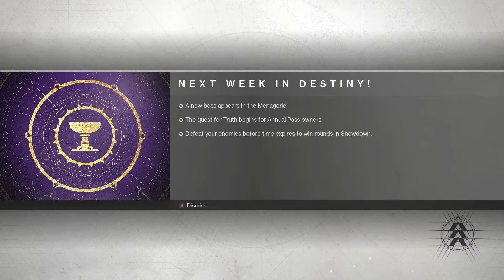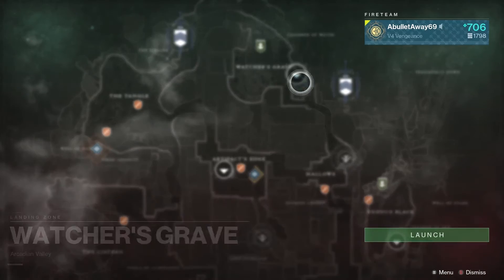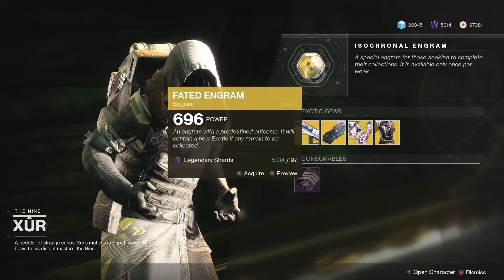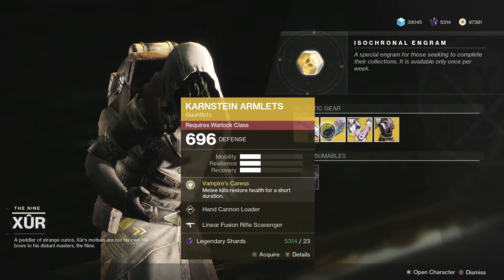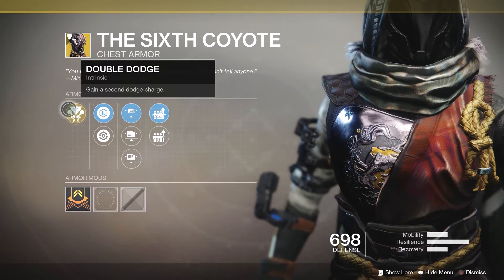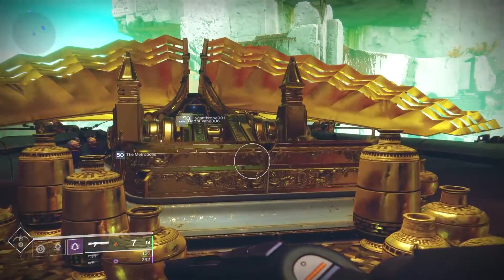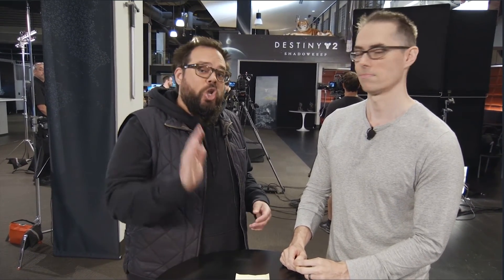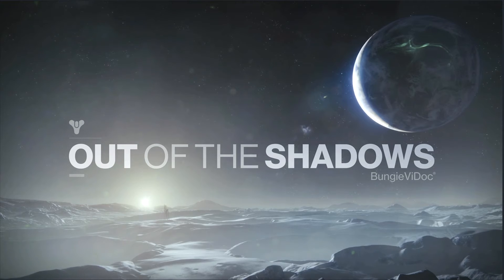Destiny 2 | Where is Xûr And What Does He Have? (June 7th, 2019)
First Xur location and inventory then, we talk about Shadowkeep the year 3 reveal for Destiny 2! Look for Bungie's Vid Doc linked below, if you love the game, this is a must see.

Location:  Nessus - Watcher’s Grave (NEW LOCATION)

Fated Engram
Sweet Business [Exotic Auto Rifle]
The Sixth Coyote [Exotic Hunter Chest]
Ashen Wake [Exotic Titan Gauntlets]
Karnstein Armlets [Exotic Warlock Gauntlets] Reluctant Pick of the Week!
Five of Swords

And, if we could get 1,187 likes on this video, that’d be great.

¯\_(ツ)_/¯